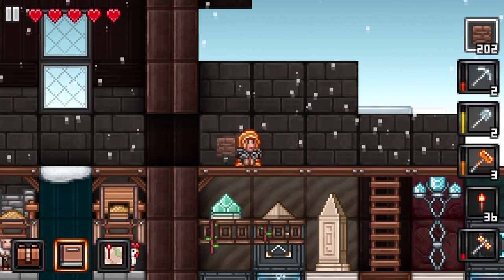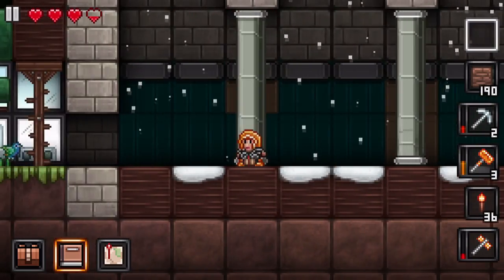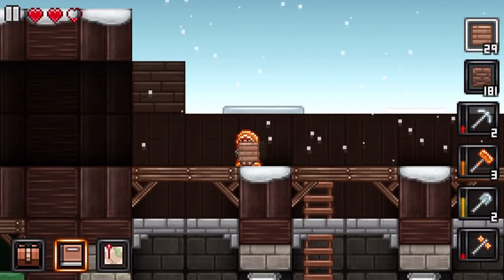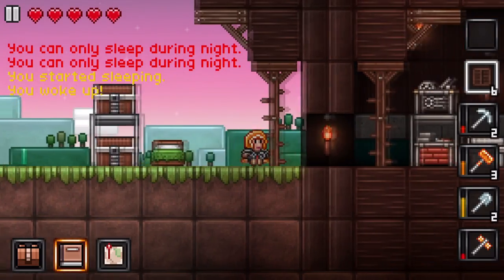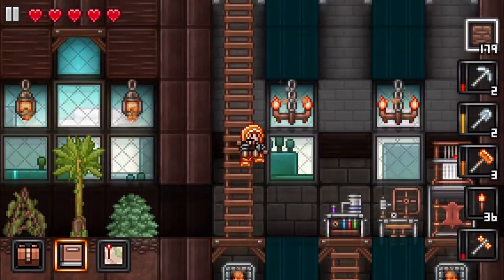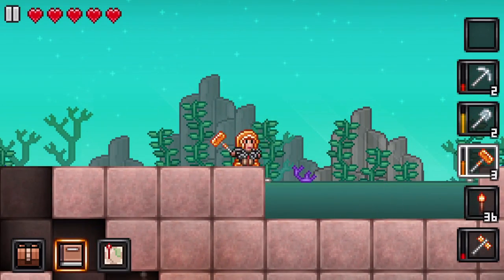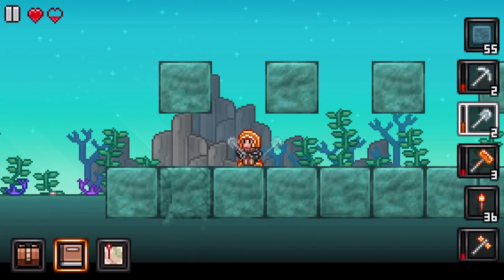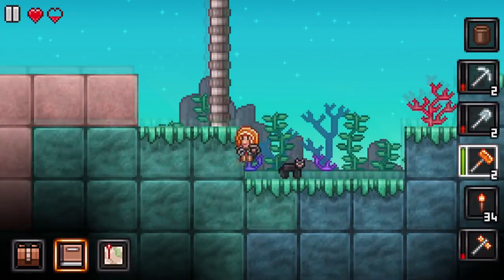Junk Jack X | Let's Play | Episode: 16 Roofs & Mob Traps!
I am currently playing a handful of different games, take a peek at my channel and subscribe and follow me on Twitter ) to be the first to know when a new video comes out!

Achievement List:
Make Full iron armor - DONE
Collect one of every gem
Hit bedrock - DONE
Collect 1 video game collectible
Tame all pets
Craft all crafting benches - DONE
Make all beds
Go fishing
Make a bottomless chest

Build Suggestions:
Hot air balloon
Pointless tower from bedrock to the sky limit
Farm
JJX logo
Fishing hut/pond
Underground prison

I used a Hauppauge HD PVR 2 Capture Card with an Apple Lighting Digital AV Adapter and a Audio Technica AT2020USB+ to record this episode of Junk Jack X.